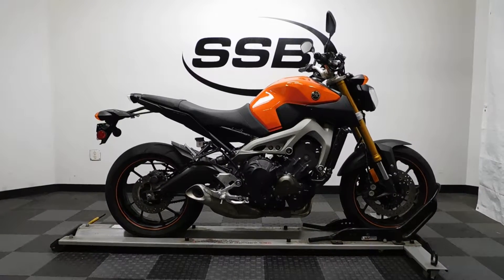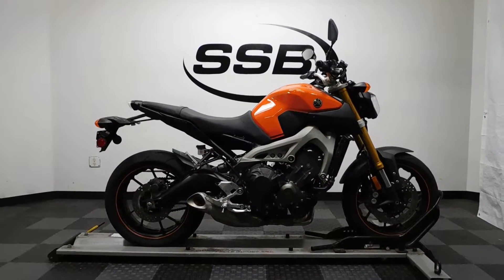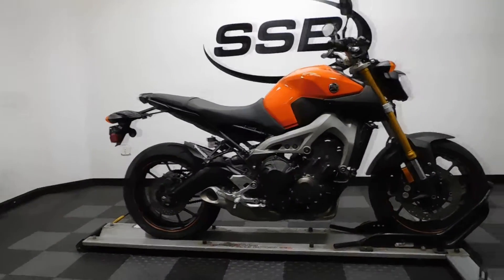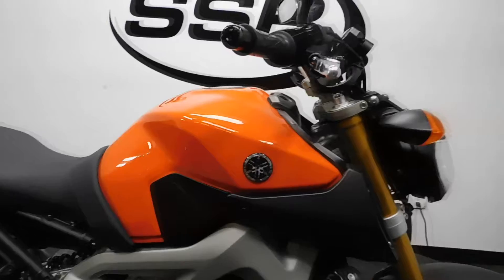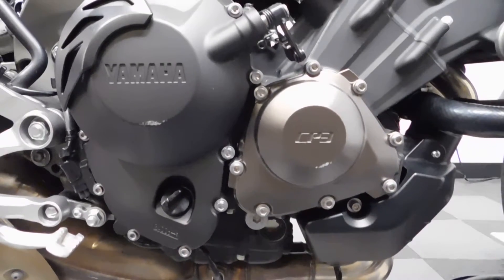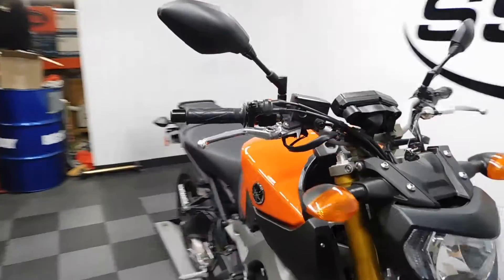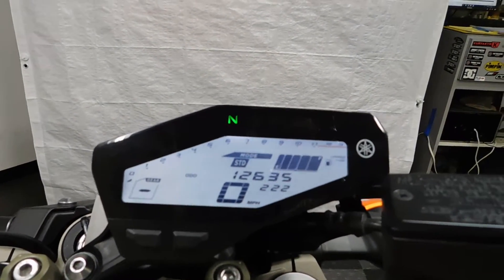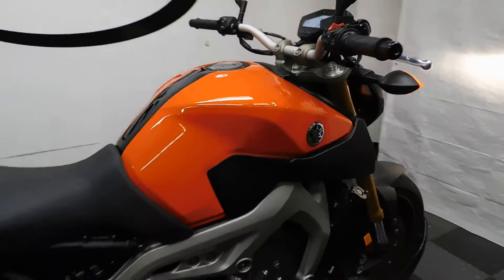2014 Yamaha FZ-09– used motorcycles for sale– Eden Prairie, MN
For more pictures of this motorcycle or to view our massive selection of pre-owned bikes, please visit us